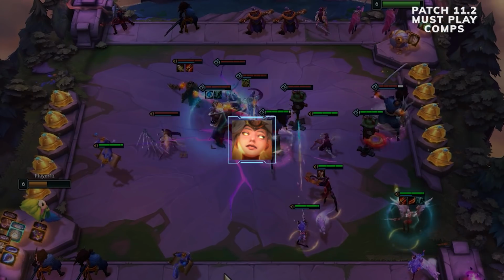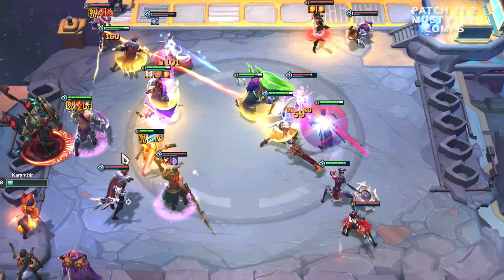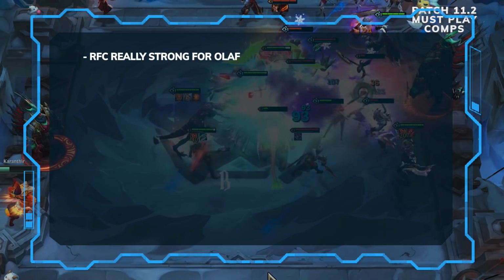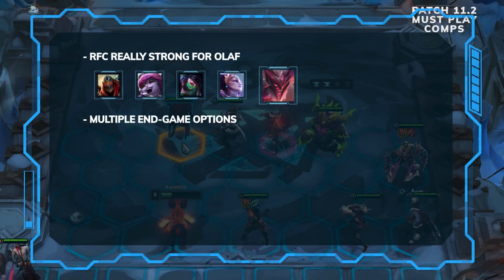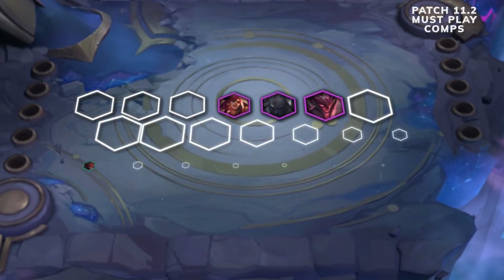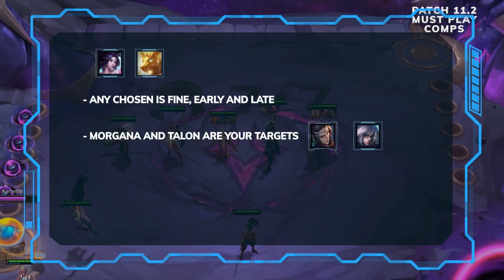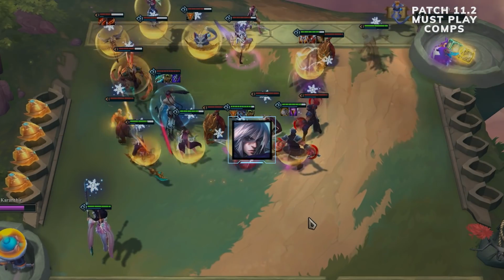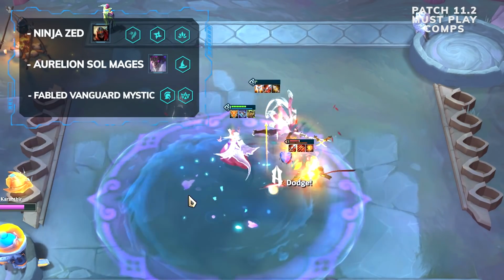TOP 3 COMPS PATCH 11.2 WEEK 1 - SO FREE!!! - Teamfight Tactics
Want unlimited, easily-accessible, 24-7 coaching from high elo players?

VIDEO DESCRIPTION

This video is for:

Concepts:  new teamfight tactics patch, set 3, tft, tft tier list, teamfight tactics tier list, teamfight tactics guide, team fight tactics tutorial, teamfight tactics best comp, team fight tactics lol, teamfight tactics how to play, team fight tactics tips, learn team fight tactics

Written by our Challenger TFT experts, Litiq & Karanthir.